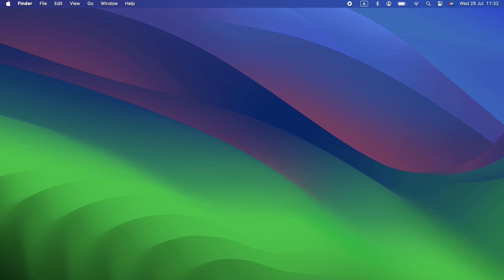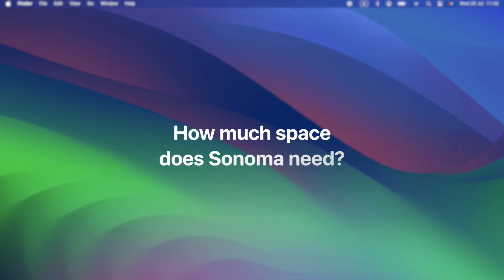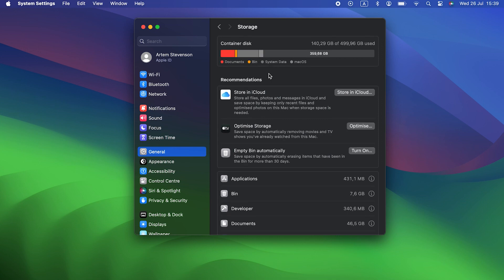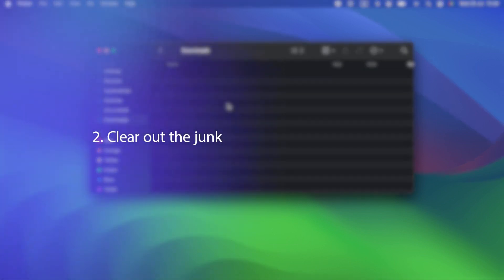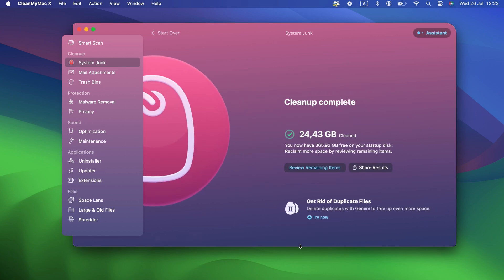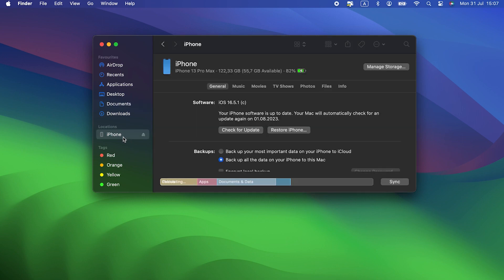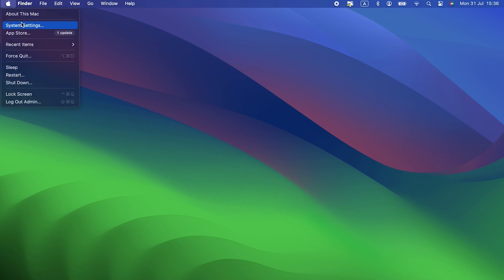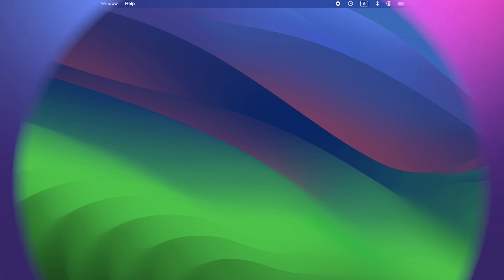Not Enough Space to Install macOS Sonoma? Try These Hacks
What to do if you don’t have enough space to install macOS Sonoma

Sonoma needs around 25GB of space.
Here’s how to check if you have enough:
Apple menu - System Settings - General - Storage

How to free up storage on your Mac:

Clear out your downloads folder
Clear out the junk

Delete old iPhone or iPad backups
Make sure your iPhone or iPad is set to back up to iCloud, then plug the iPhone or iPad into your Mac. Open a Finder window and select the iPhone or iPad in the sidebar. Choose Manage Backups, select the one you want to delete and click Delete.

Move large and old files to another disk
Tip: Use the Large & Old Files module in CleanMyMac X

Delete podcast downloads

System Settings - General - Storage. Click Podcasts. To free up space, click the ‘i’ and choose Open Podcasts. Go to Downloaded and remove downloads you don’t need.

Contents:

00:00 - Intro
00:29 - Before you install Sonoma
00:51 - How much space does Sonoma need?
01:16 - How to check Macbook storage
01:47 - How to free up storage on Mac
01:59 - Clean up Downloads folder
02:22 - Clear out junk files
03:15 - Delete old iOS backups
03:58 - Move large files to another disk
04:23 - Delete podcast downloads
05:01 - Outro